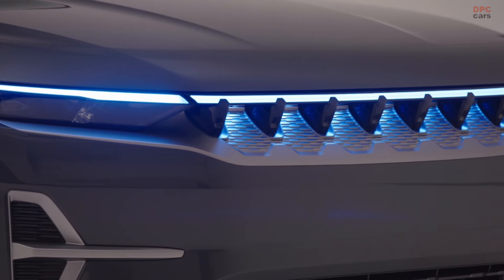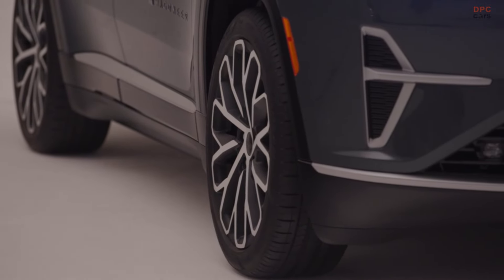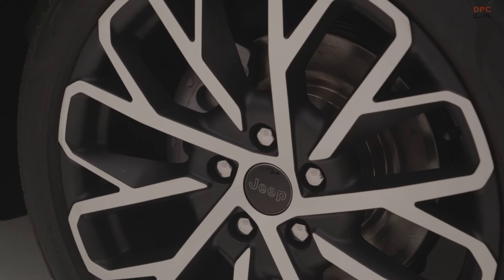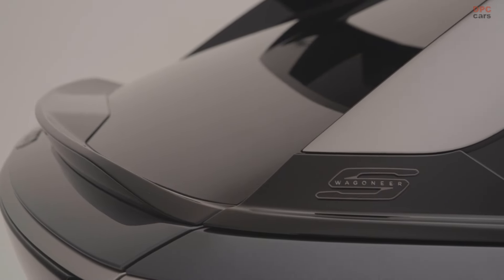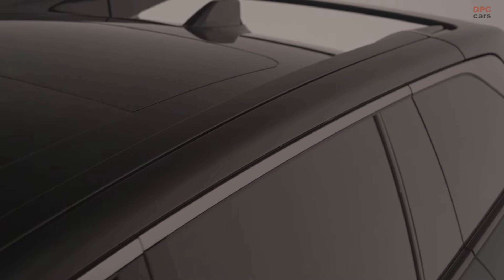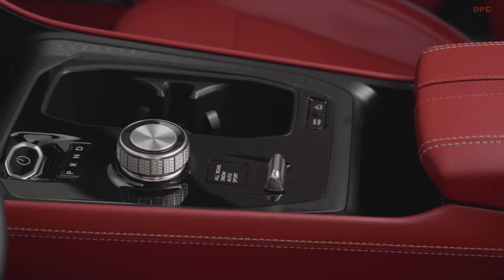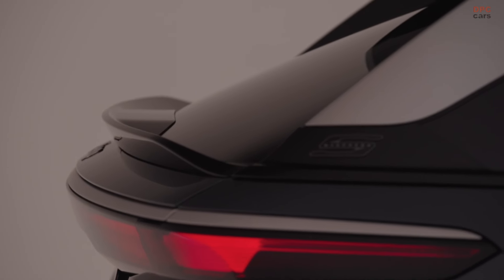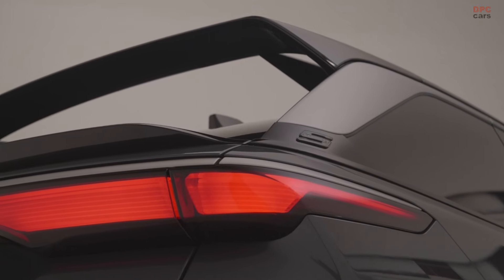2024 Jeep Wagoneer S With 600 Horsepower 0 to 60 mph 3 4 Seconds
Jeep is making waves in the electric vehicle market with the unveiling of the Wagoneer S, its first electric vehicle for the United States. Debuted at a Thursday event in New York, this 600-horsepower, $71,995 luxury sport utility vehicle represents a bold new direction for the iconic brand.

The Wagoneer S is the second vehicle on Stellantis’ STLA-Large platform, following the Dodge Charger. It is powered by a 100.5-kilowatt-hour battery pack, which Jeep claims will offer a range of over 300 miles. Although the charging rate in kilowatts was not specified, the Dodge Charger’s capability to charge at up to 350 kilowatts suggests that the Wagoneer S will be one of the fastest-charging electric sport utility vehicles available. Jeep states that the Wagoneer S can charge from 20 to 80 percent in just 23 minutes using powerful direct current fast chargers.

Design-wise, the Wagoneer S departs from the traditional boxy shape of the full-size Wagoneer. At 192.4 inches in length, it is considerably shorter than the gasoline-powered Wagoneer’s 214.7 inches. The sleek design, featuring a pinched greenhouse and narrowly raked D-pillar, echoes elements of Range Rover models and contributes to a drag coefficient of 0.29. Although not as low as the Tesla Model Y’s 0.23, it is the most aerodynamically efficient Jeep to date. The iconic Jeep seven-slot grille is now ornamental, with reduced cooling needs allowing it to be illuminated for better nighttime visibility.

Inside, the Wagoneer S is packed with technology, offering 45 inches of screen space divided among the gauge cluster, main infotainment display, climate control display, and passenger display. The Launch Edition also includes a 19-speaker McIntosh sound system as standard.

The Wagoneer S features a dual-motor powertrain for all-wheel drive, delivering 600 horsepower and 617 pound-feet of torque, enabling it to accelerate from 0 to 60 miles per hour in just 3.4 seconds. Despite this impressive performance, Jeep has not focused much on the vehicle’s off-road credentials, likely saving these details for the production version of the off-road-ready Wagoneer S Trailhawk concept.

Standard features of the Wagoneer S include drive modes for snow and sand, advanced safety systems, and a home level-2 charger. The Wagoneer S Launch Edition is expected to arrive at United States dealerships this fall, and Jeep may expand the lineup to include lower-priced options and possibly even a gasoline-powered version in the future.